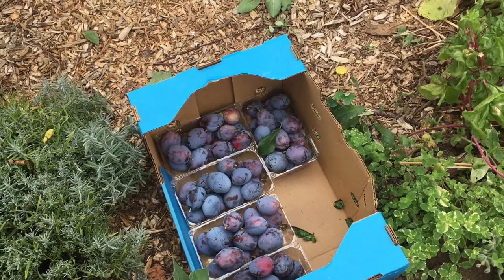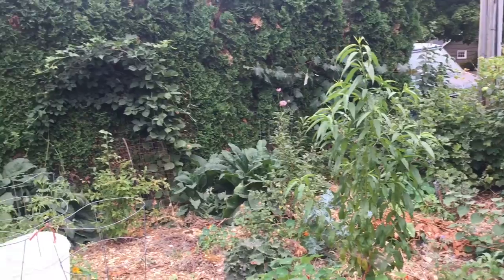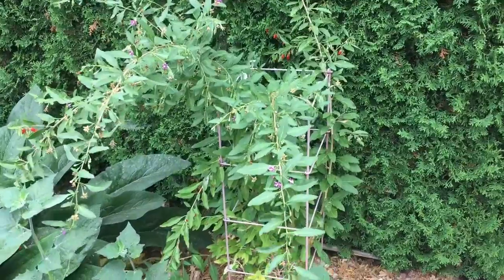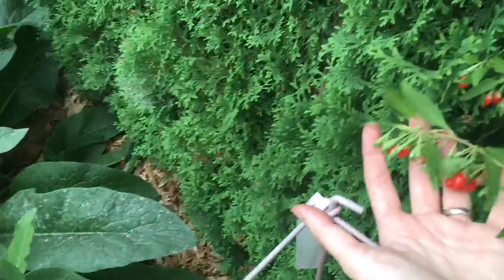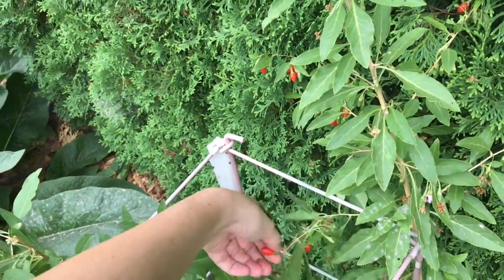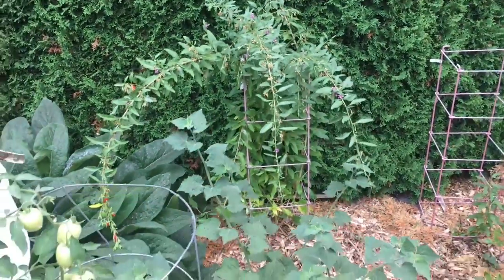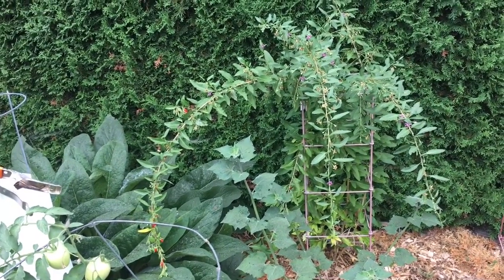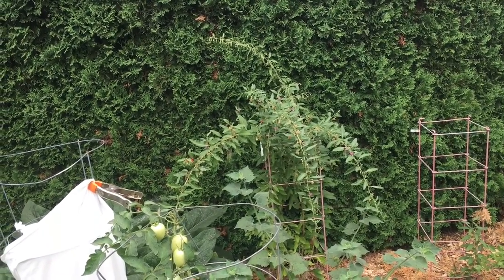Goji Berries in the Permaculture Garden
Learn all about growing goji berries!  Their needs, flowers, berries, growth habits.